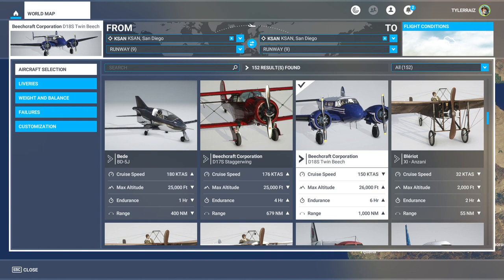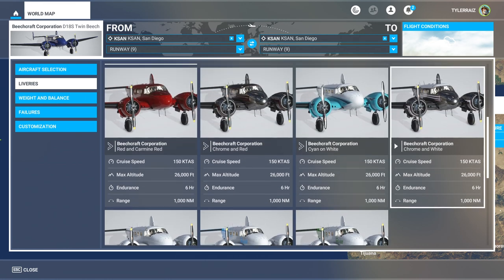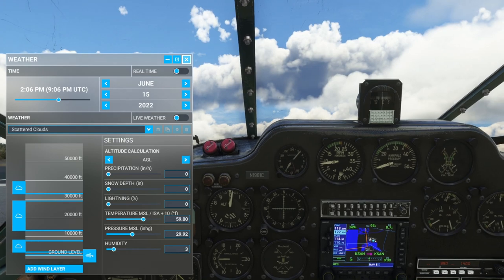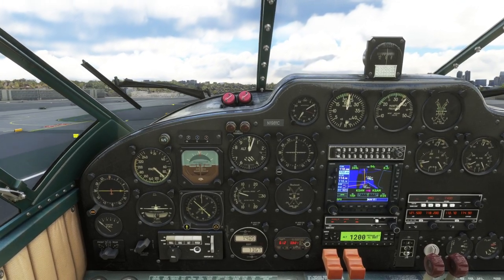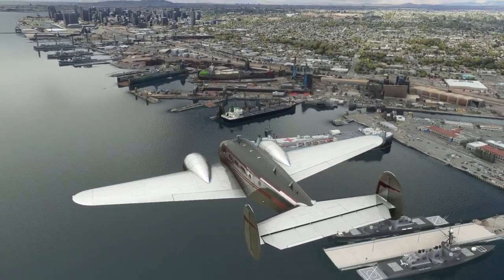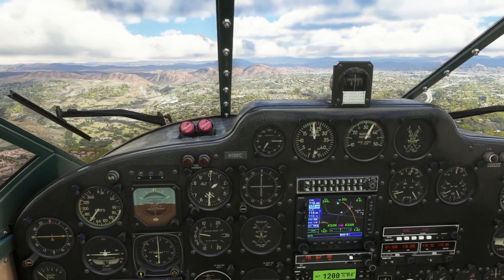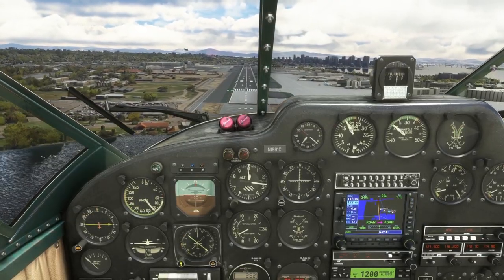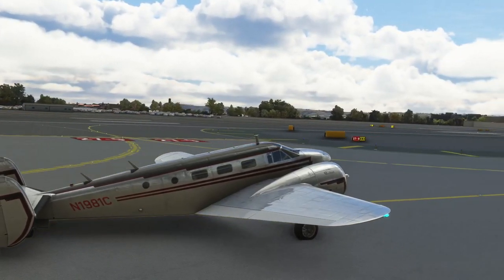Flight Sim 2020 - Beechcraft Model 18 First Flight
I try out the newly released Beechcraft Model 18, which is part of the Local Legends series, on a flight around San Diego.